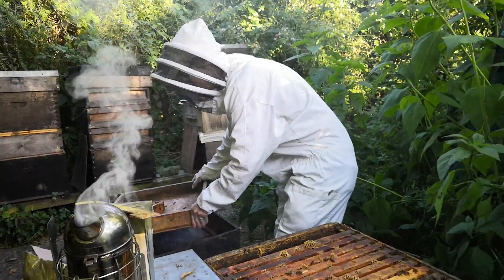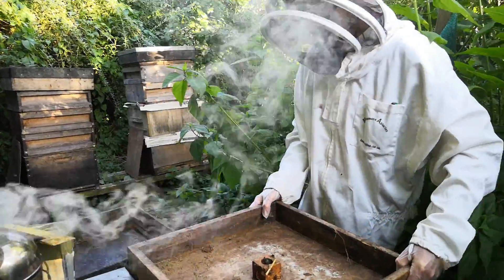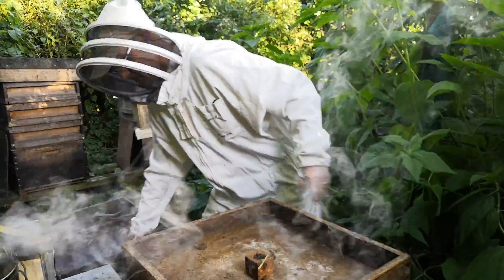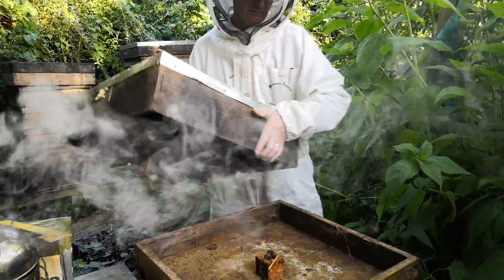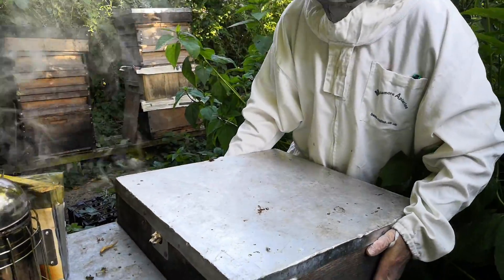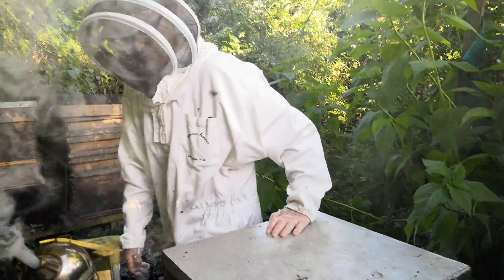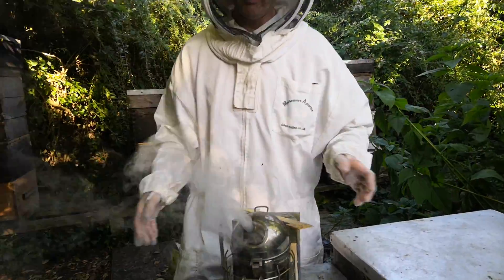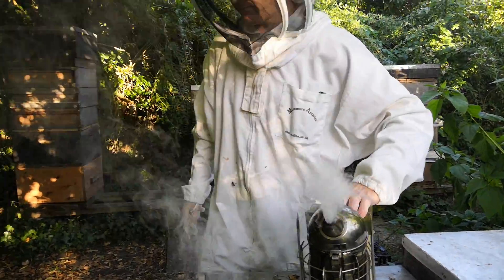No4 Marking and clipping the new Queen(Queen very difficult to spot)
Andrew and Ramon @ the Farm Allotment st.George Hyde